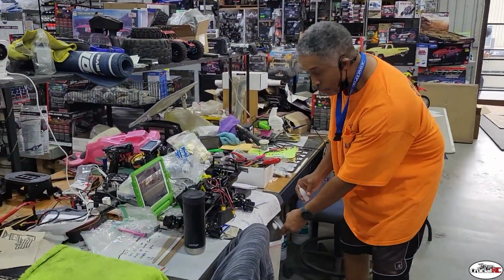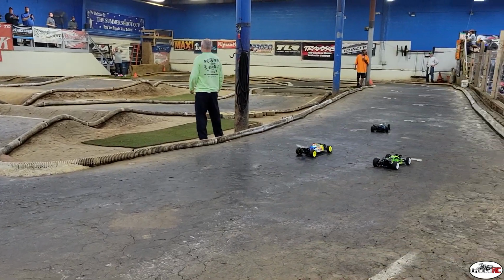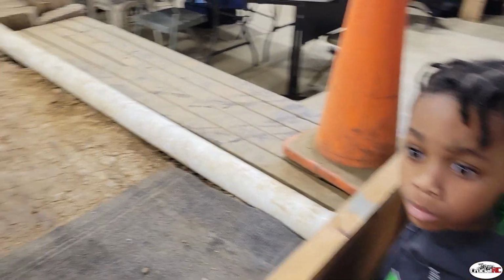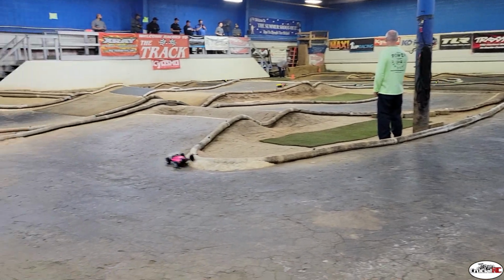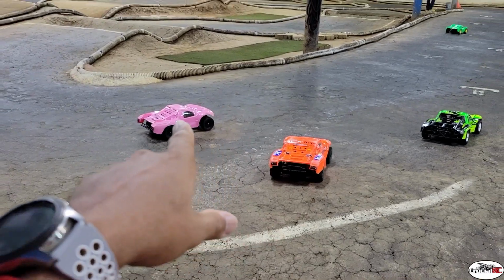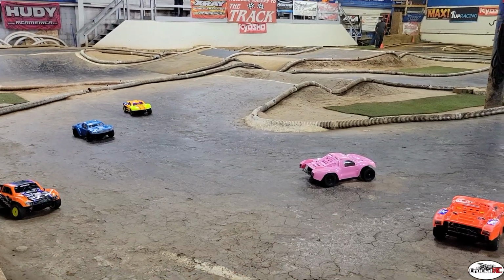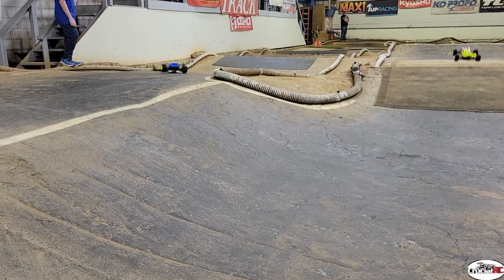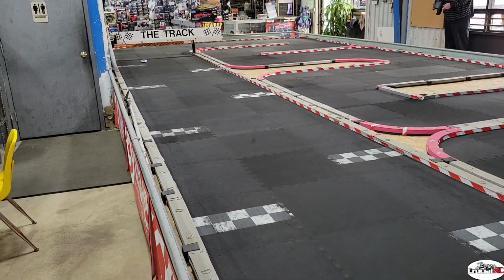1/10 Scale Indoor RC Winter Racing for ME?? 🤔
"The Track" is located in Gaithersburg, MD.  Winter time indoor racing.  Enjoy!